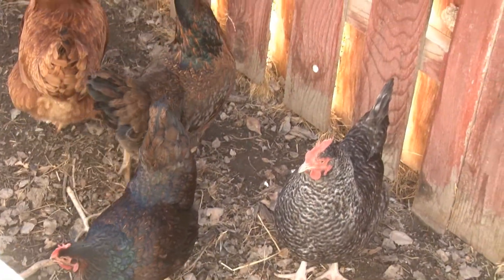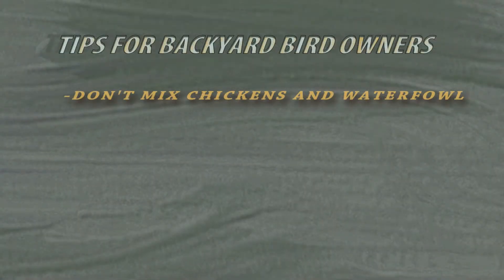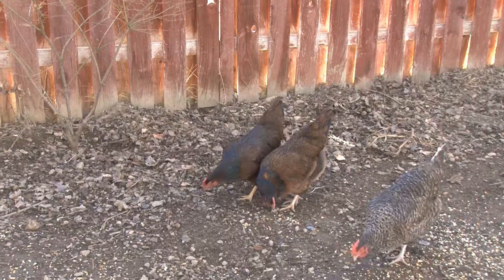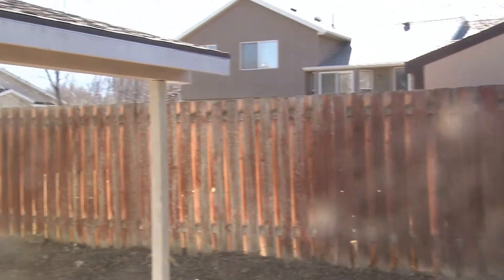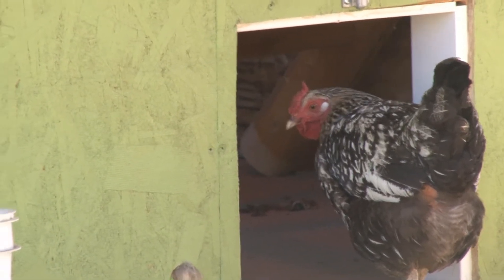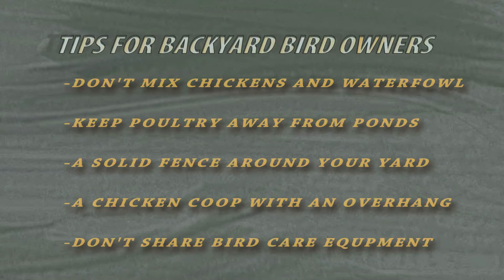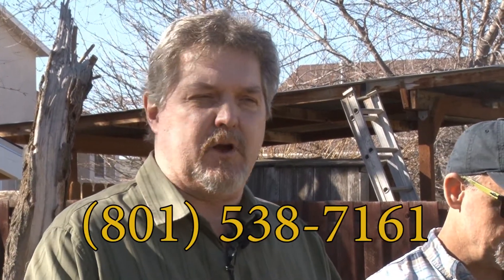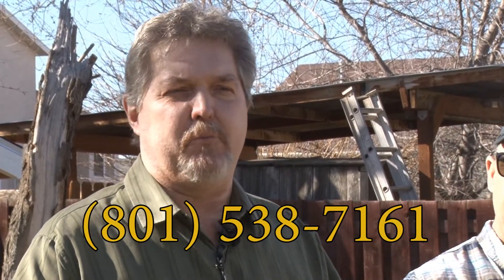Protect You Backyard Birds from Avian Influenza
As of January 2015, a strain of avian influenza (bird flue) had been confirmed in wild birds, mostly waterfowl, in western Canada, and Washington, Oregon and California. One case was confirmed in late January in Davis County, Utah. UDAF has tips for backyard bird owners to help protect their flocks from this virus, which is deadly to birds, but which does not appear to be transmitted to humans.